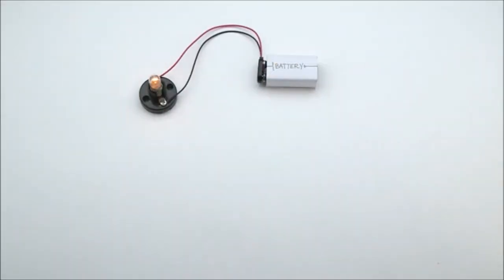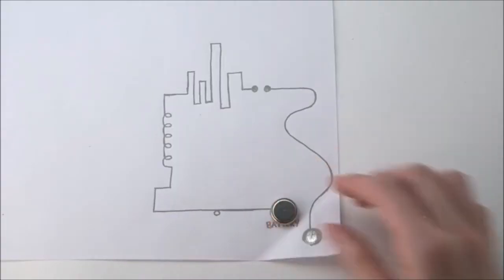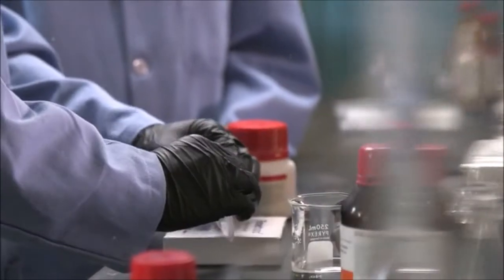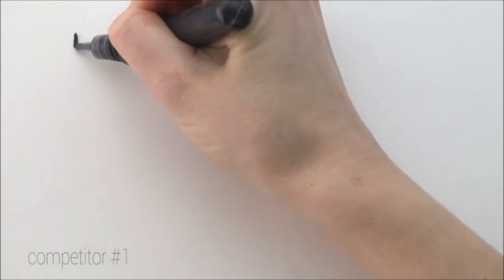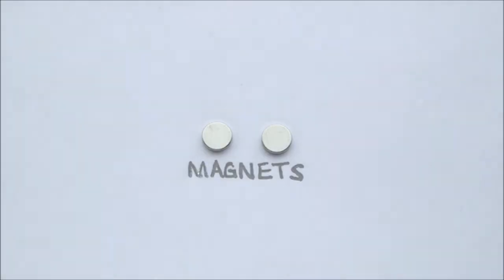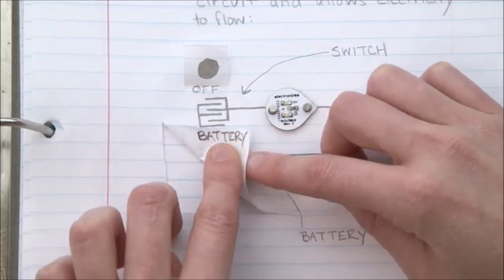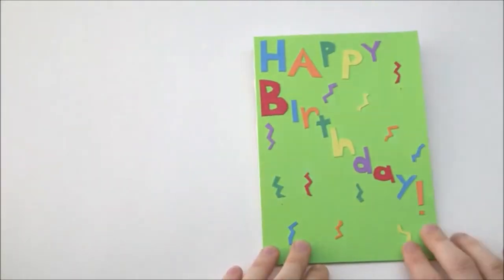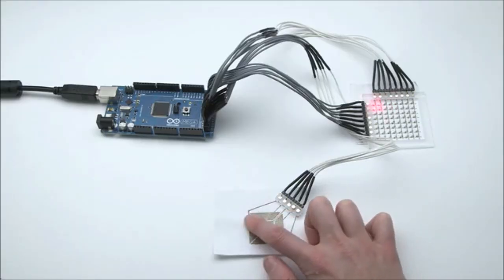Circuit Scribe by Electroninks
Circuit Scribe: Doodling Your Circuits That Easy